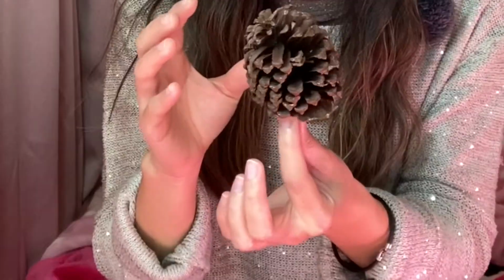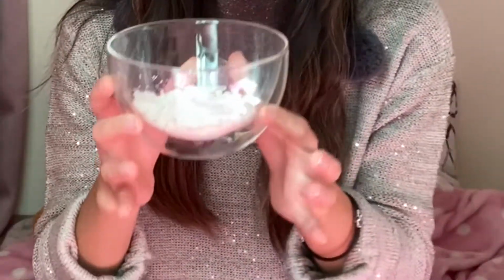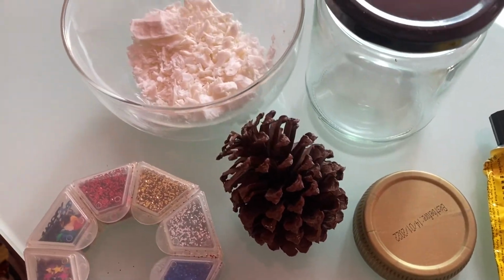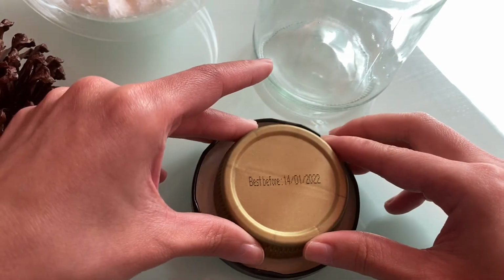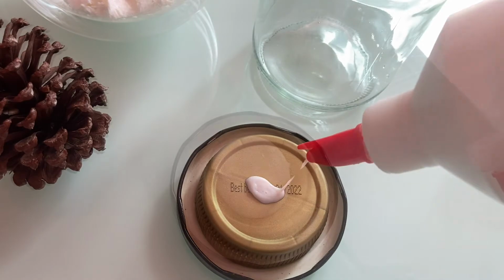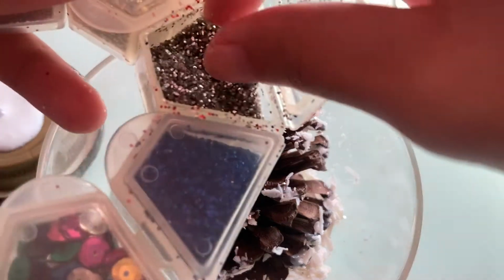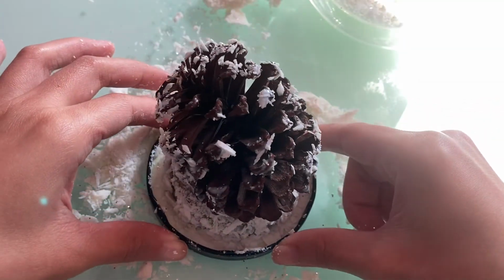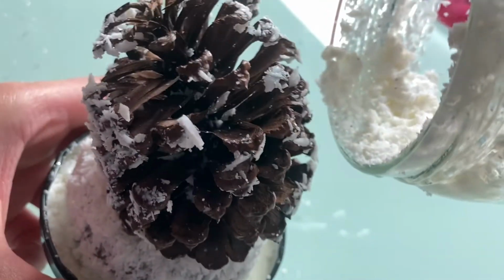💓DIY Waterless Pinecone Snow Globe!!!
Happy New Year friends!!!💓💓💓
Step by step instruction starts at 2:11.💓💓